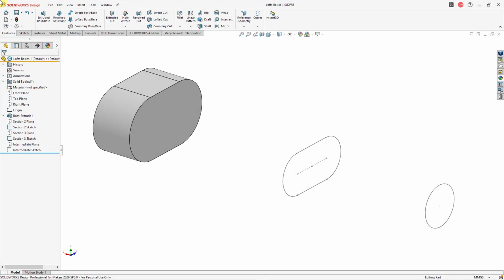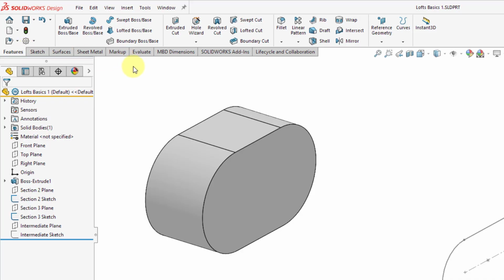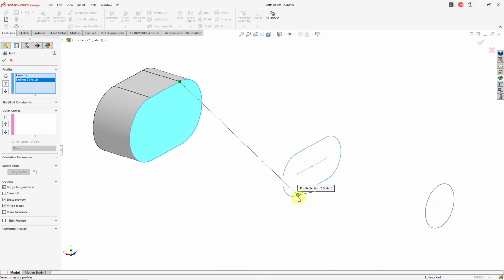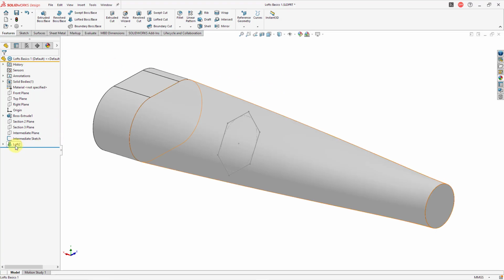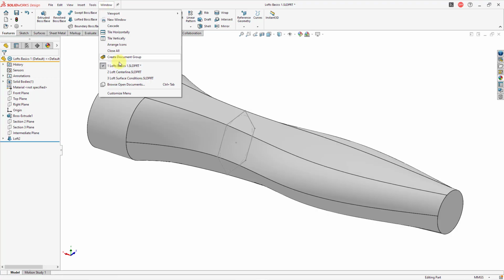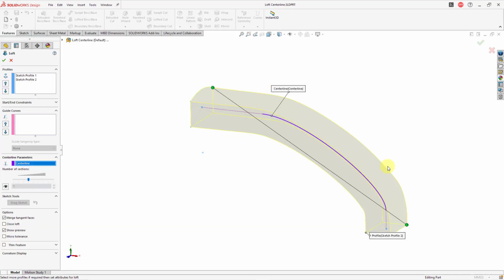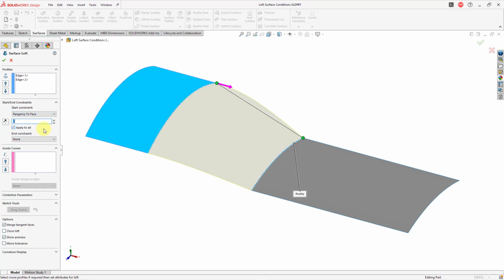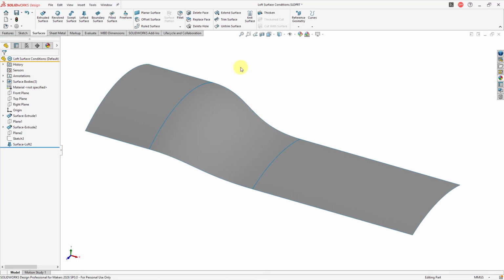How to Create Loft Features 1 - SolidWorks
This SolidWorks for Creo Parametric users tutorial shows how to create a lofted boss / base and a lofted surface, including options for centerline and start / end constraints.

Thanks,
Dave